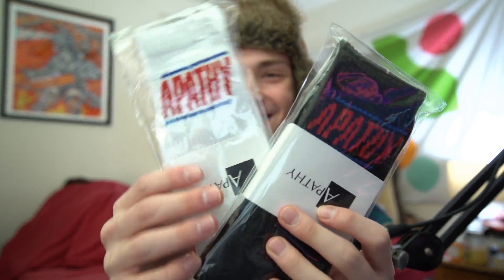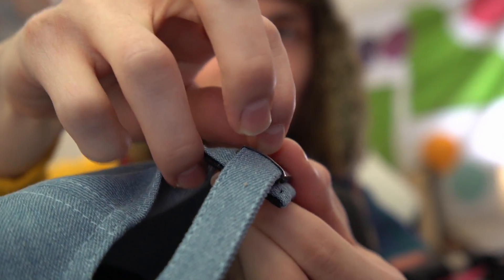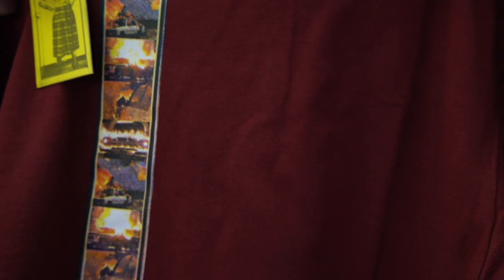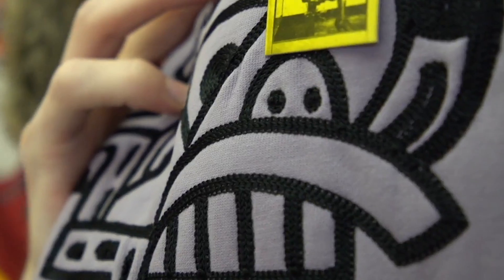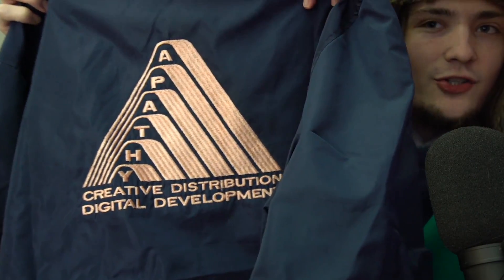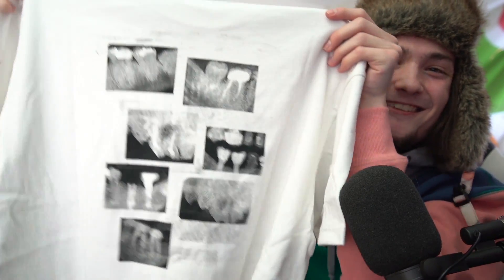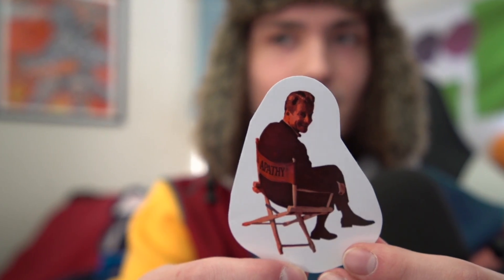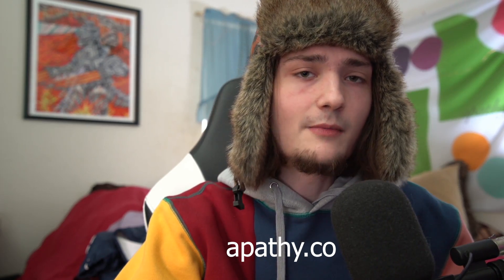IT'S FINALLY HERE!!!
Follow my cat @bentleythekitteh